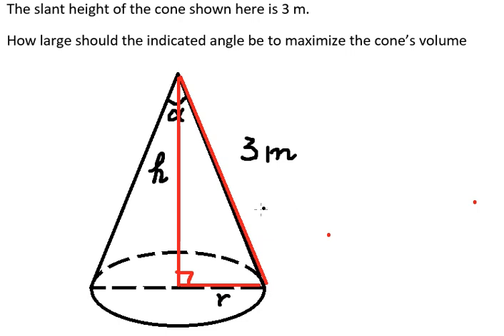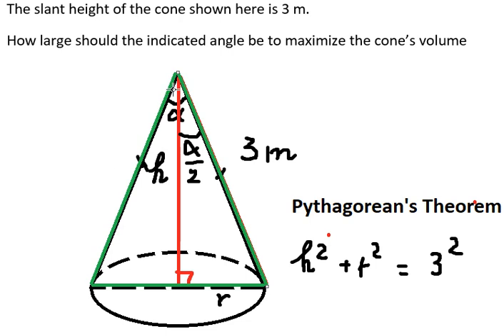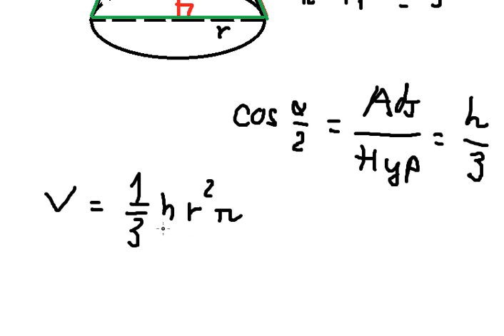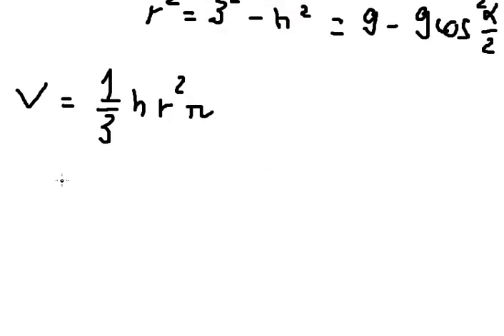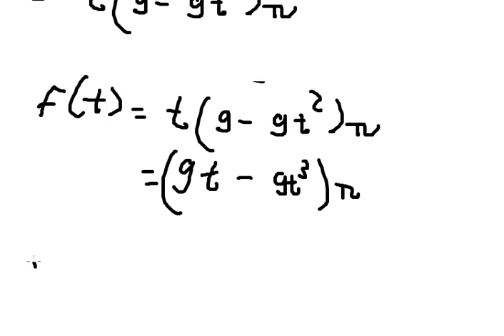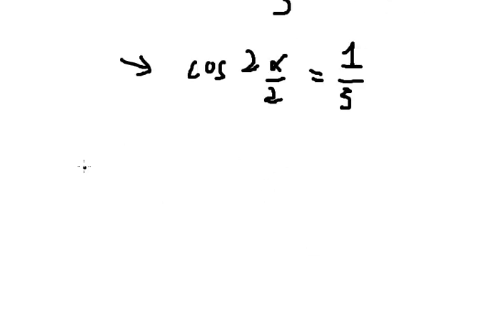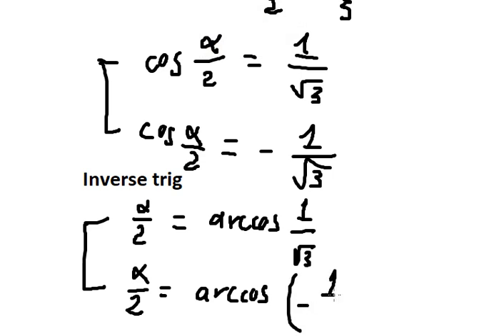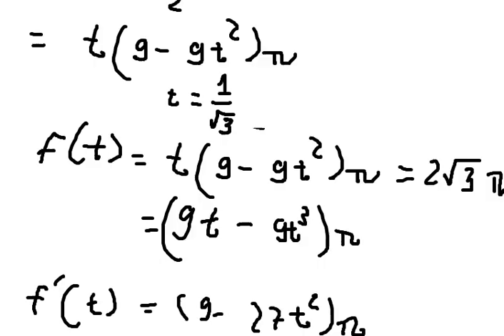The slant height of the cone shown here is 3 m. How large should the indicated angle be to maximize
Full question:
The slant height of the cone shown here is 3 m.
How large should the indicated angle be to maximize the cone’s volume